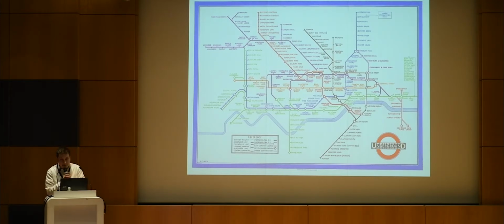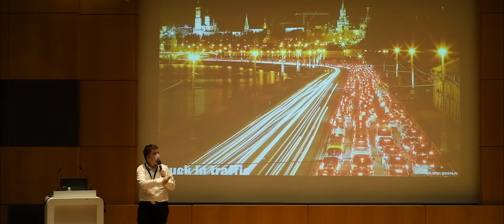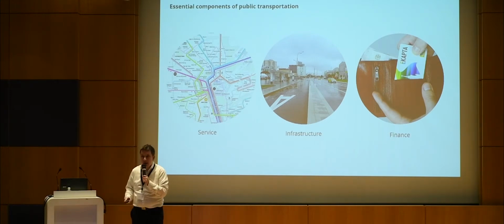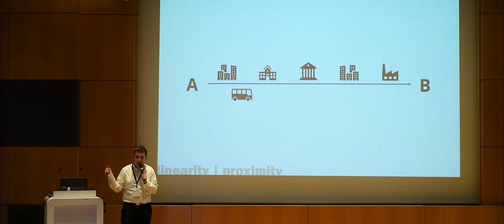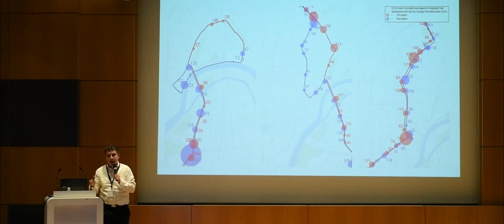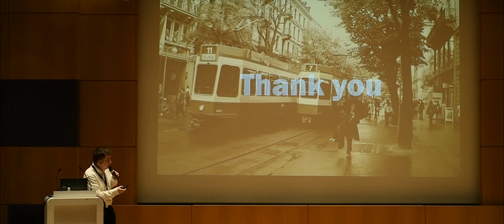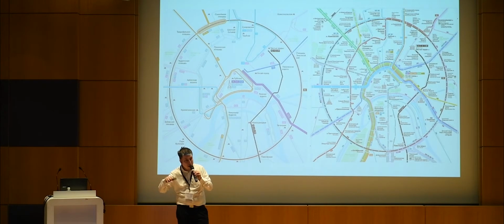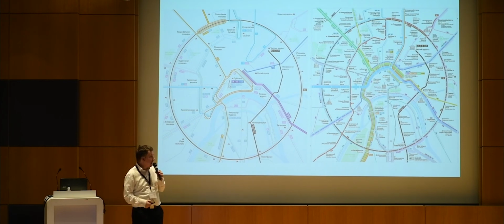Ilya Petoushkoff - 2019 Transit Mapping Symposium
Behind the map: how is public transport relevant and how can we treat it better?

Public transportation is relevant to our cities. Despite all new technology, people still need to show up to each other, and to move around freely. Public transport is going to remain the most efficient way of helping them do so. Given the challenges public transport industry faces all around the world, such as under-funding, under-appreciation, lack of user-friendly approach, it is very important to think of transit more as a product that users will desire to buy, and buy into. With this in mind, mapping is a powerful instrument of communication, not only between the transit operators and the users, but also within the transit planning process. During the presentation, Ilya will give an overview of how public transport is designed and operated. He will address the resemblance in thinking process behind planning public transportation services and designing great transit maps.